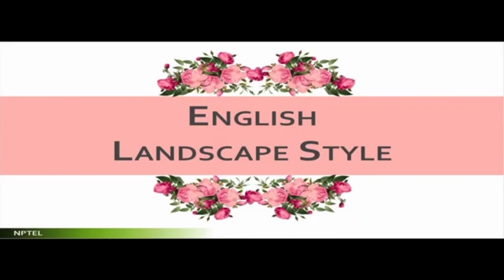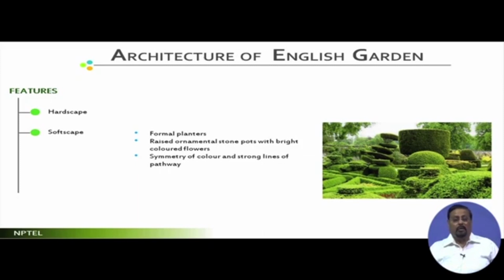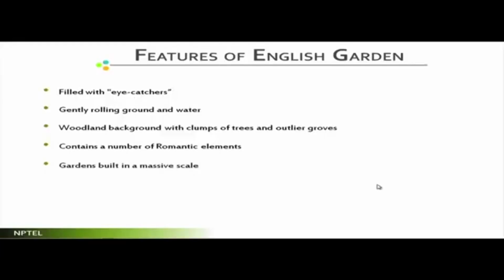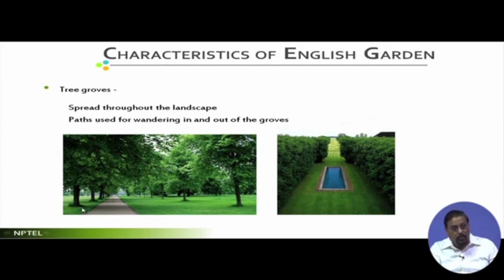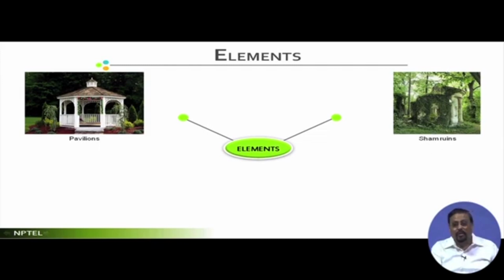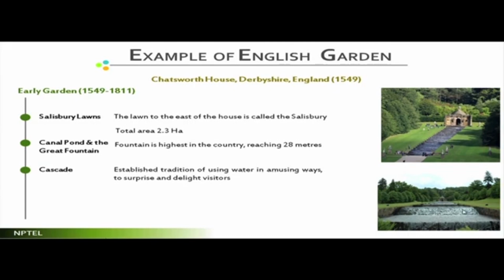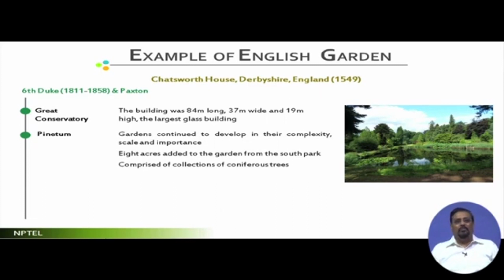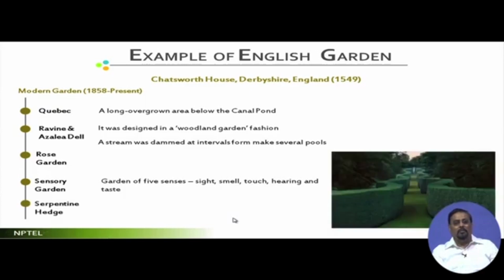Lecture 15: Perspective Plan (Agenda 2030 SDGs)